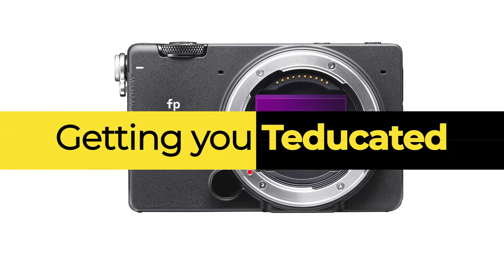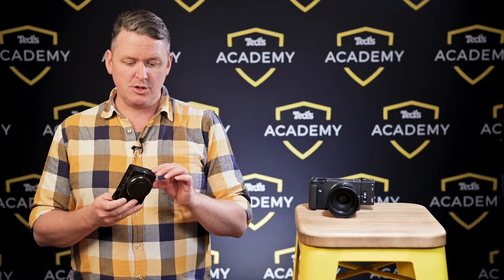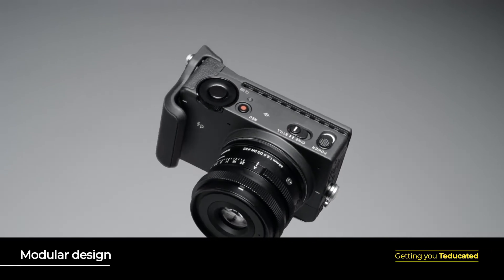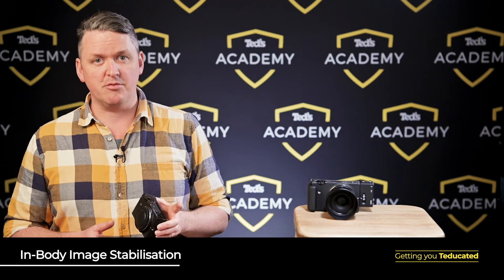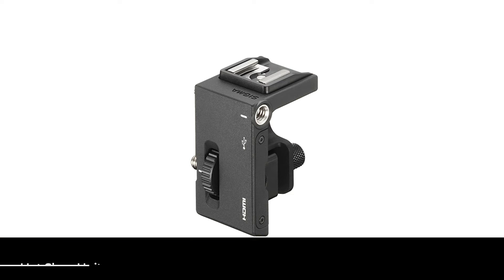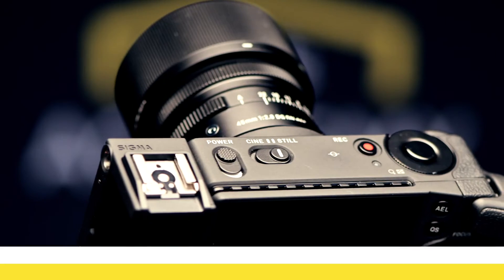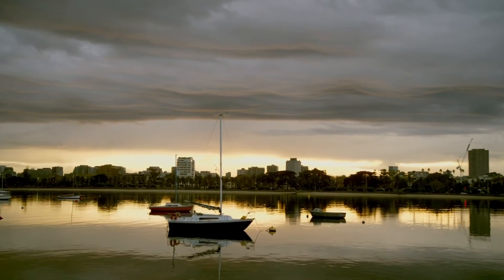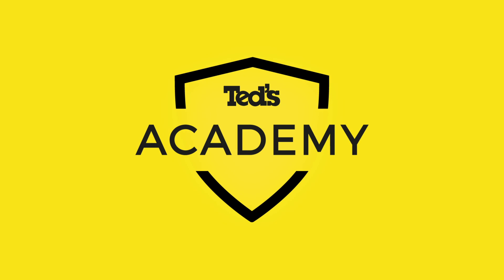The Sigma FP in review - Getting You TeducaTED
We take you through the new features of the very versatile @sigmaphotoaustralia FP.